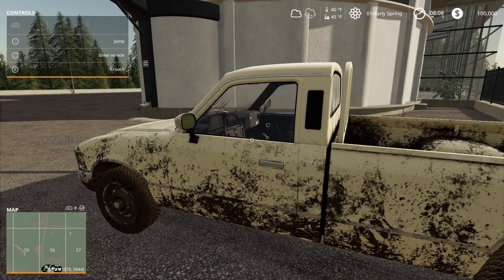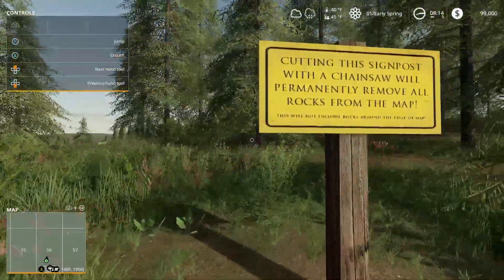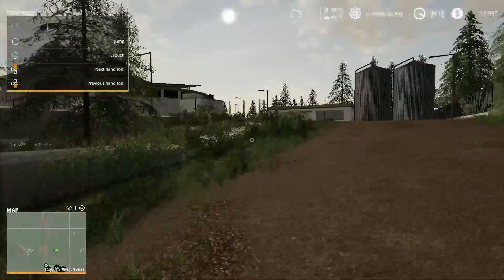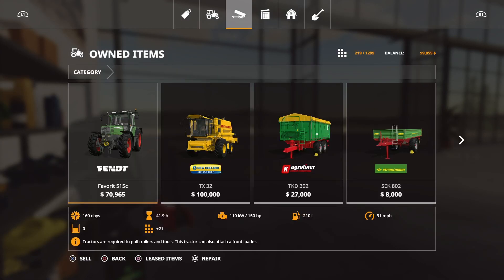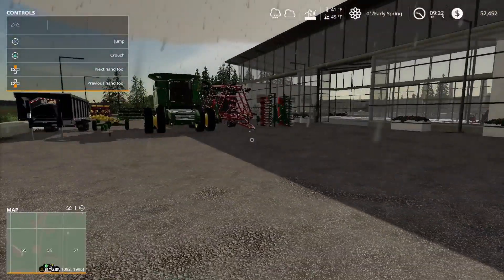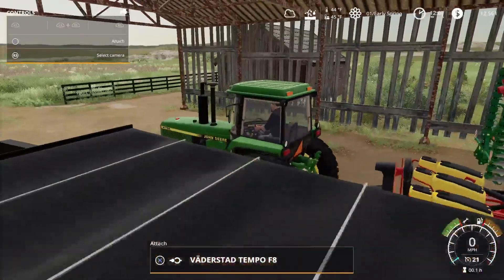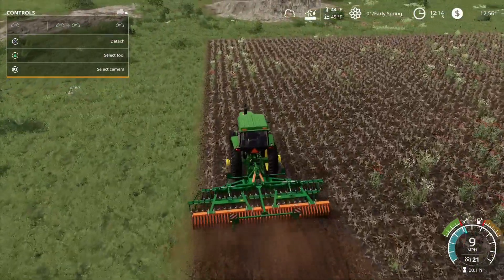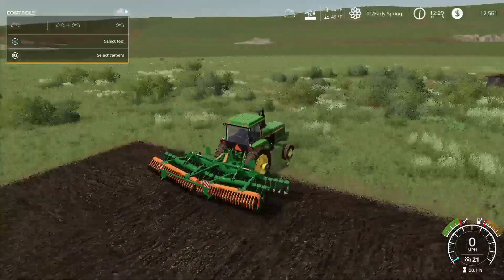Starting on No Mans Land! Fs19